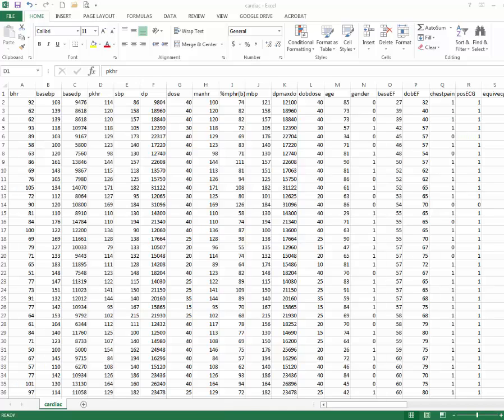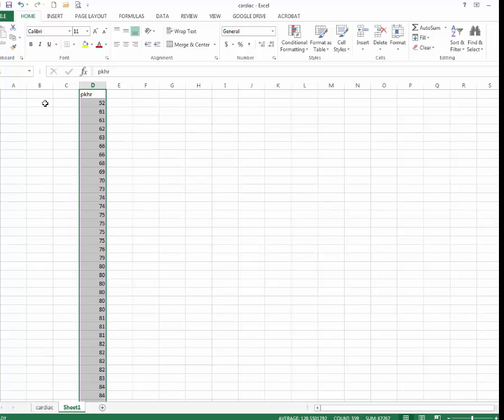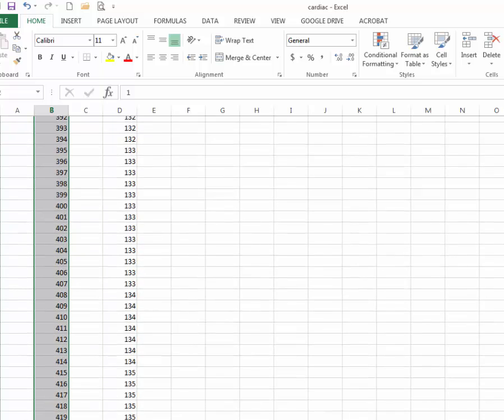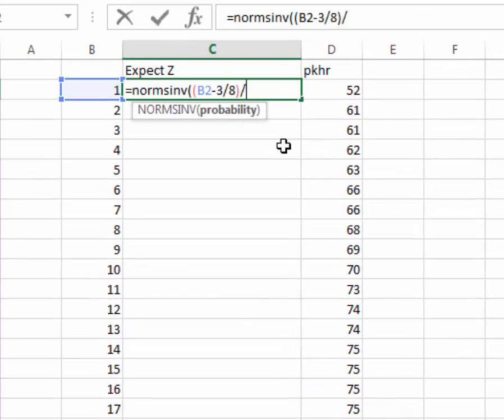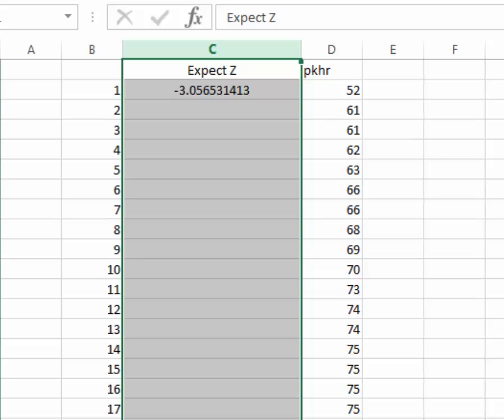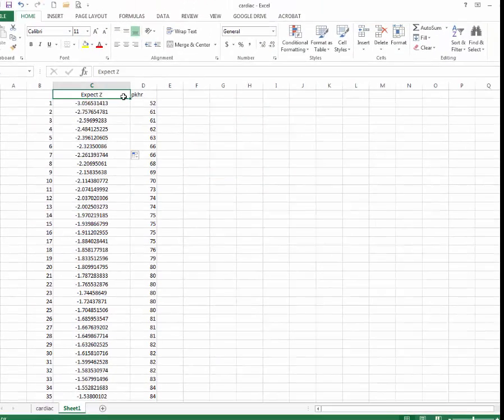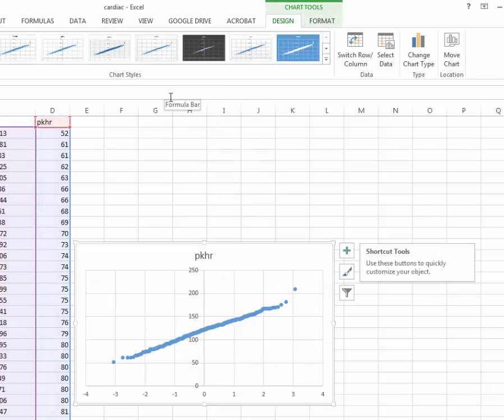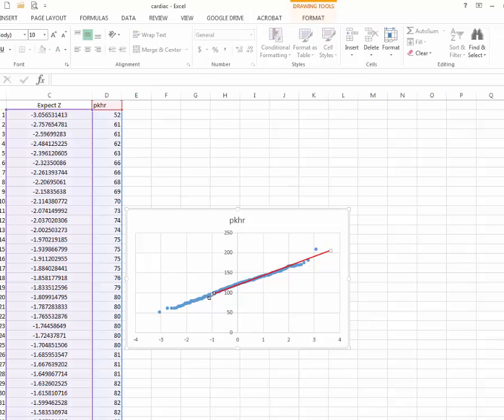normal probability plot excel